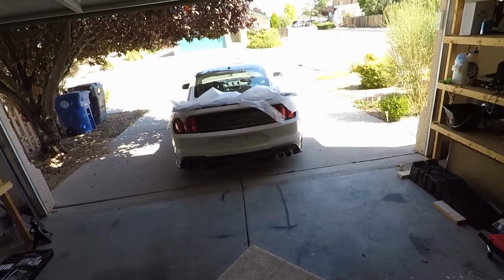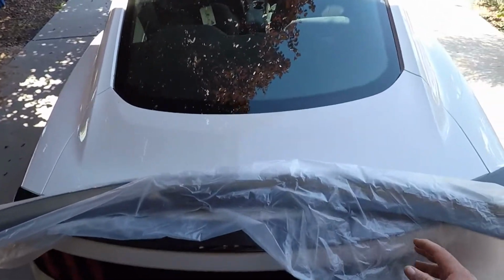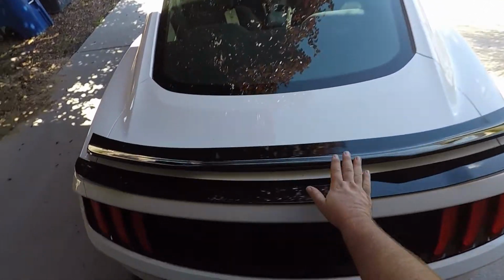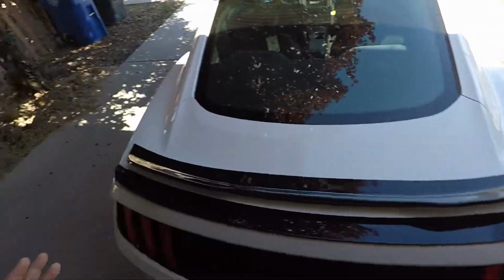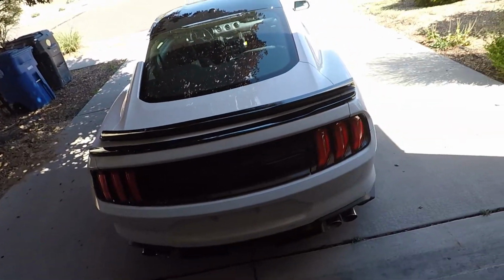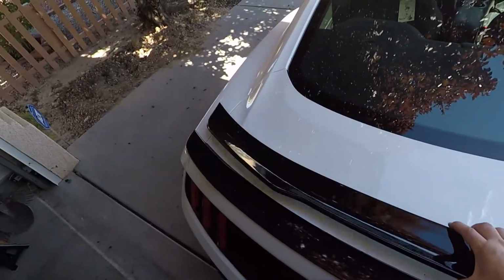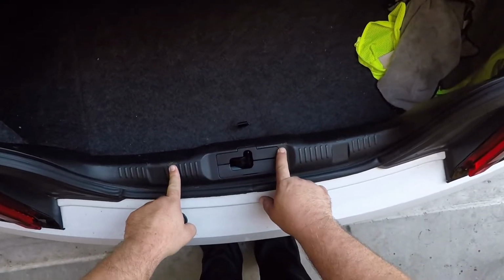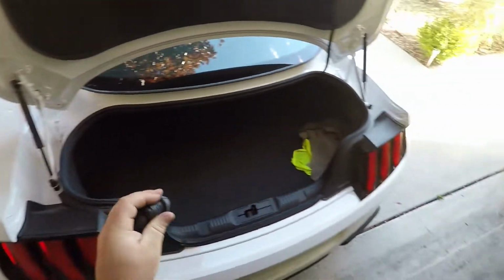2018 Mustang GT " ebay Wing " ( Is It Any Good )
Installing a wind i found on ebay for $54.00.  Pretty easy installation and "WOW" what an upgrade for a very reasonable price.  The car looks more aggressive without having a massive wing out back.